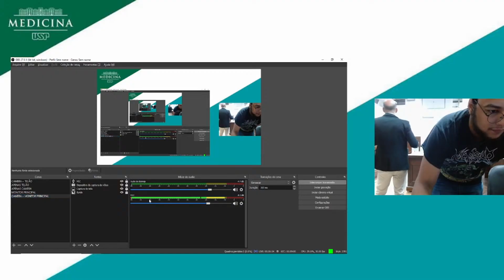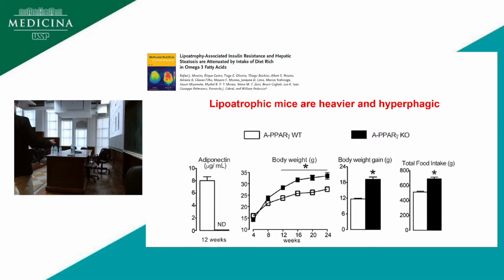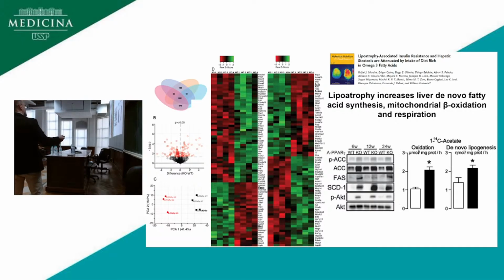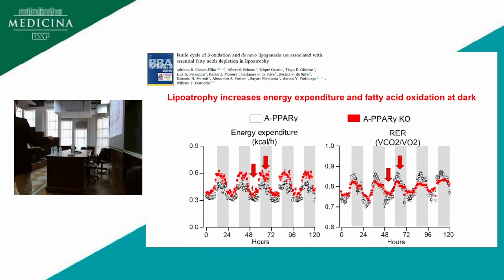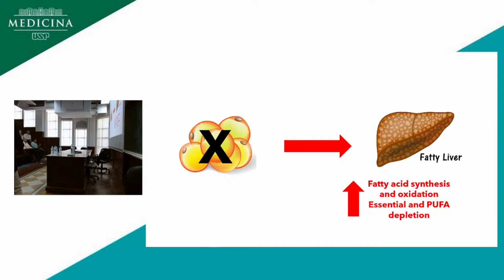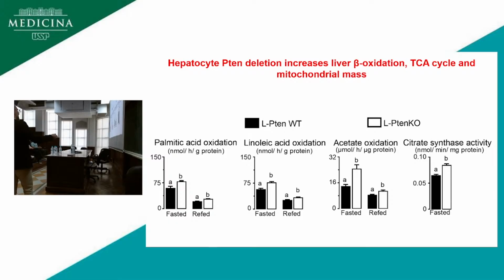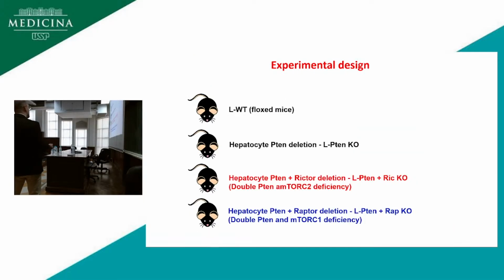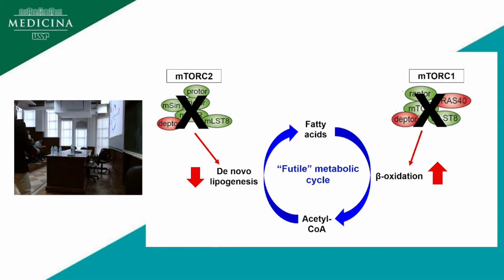Workshop: "Mitochondria, autophagy, and pluripotent stem cell-based disease models"